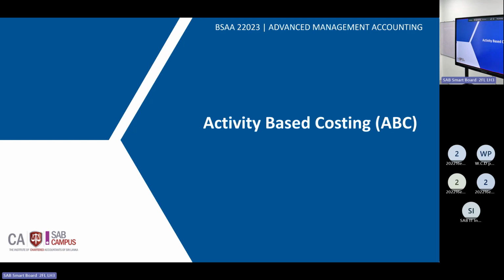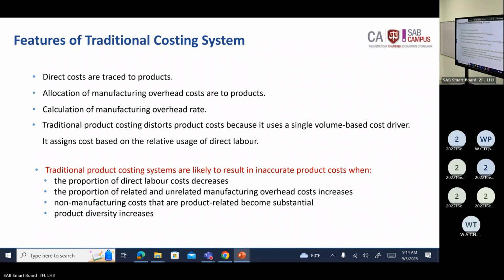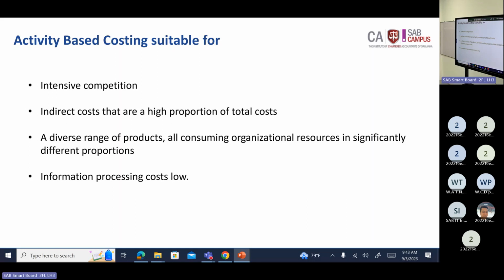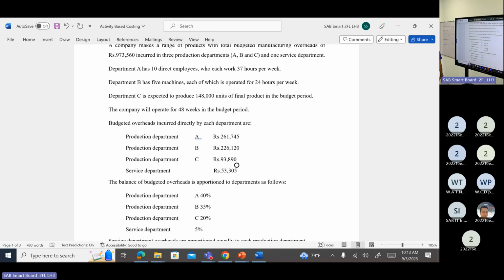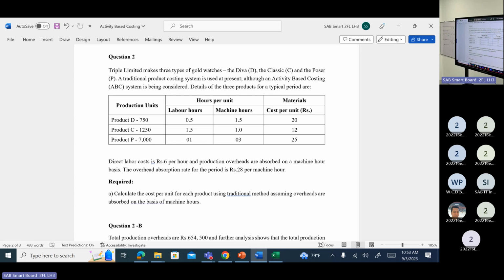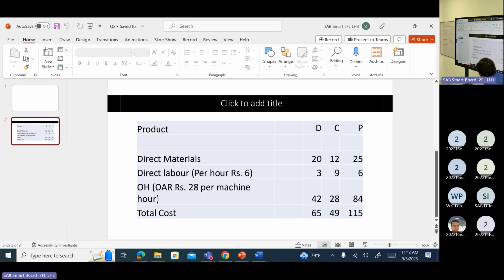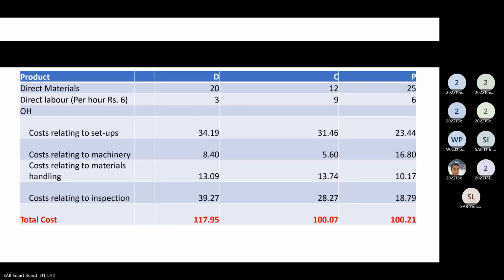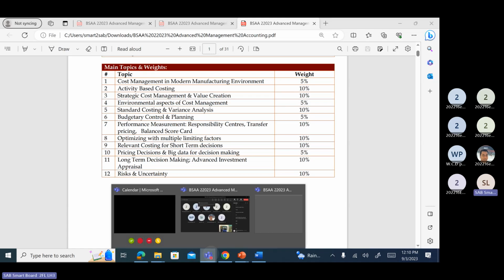BSAA 22023 Advanced Management Accounting-16D EXP 2023.09.03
411 Colombo - Galle Main Rd, Colombo 00400
Tel - 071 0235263 (WhatsApp/ Voice)